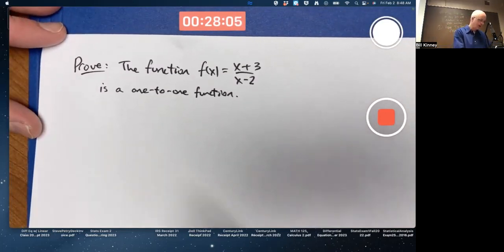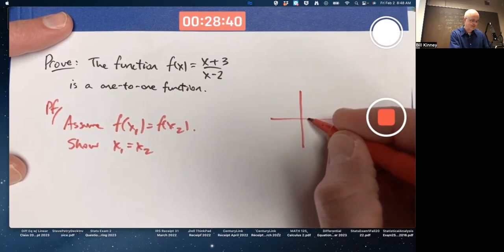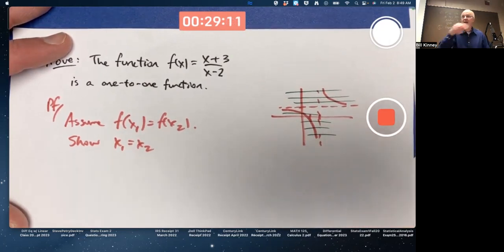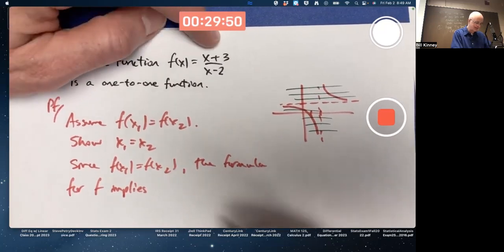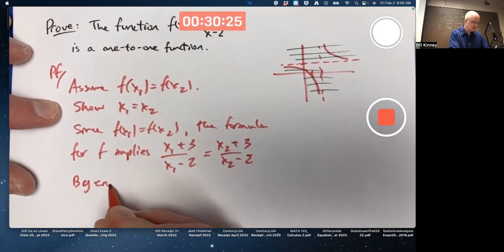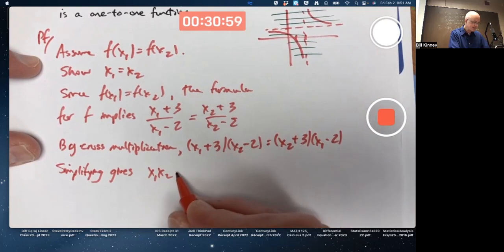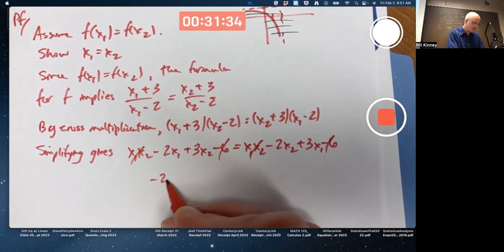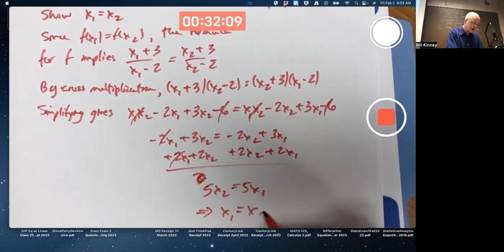A ⚡QUICK⚡ and RIGOROUS Proof that a Function is One-to-One Using the Definition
Our Goal: write a fast and rigorous algebraic proof that the rational function f(x) = (x + 3)/(x - 2) is a one-to-one function. We need to use the definition of a one-to-one (injective) function, which is related to the horizontal line test. We must prove that f(x1) = f(x2) implies that x1 = x2. All that is needed to do this is some algebra steps. For the horizontal line test, no horizontal line goes through the graph more than once (every horizontal line goes through the graph at most once).